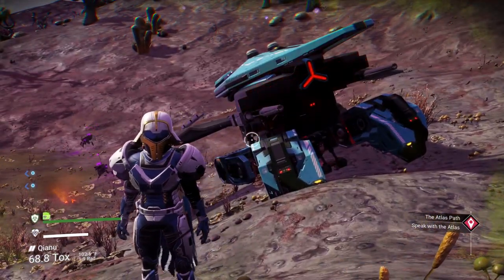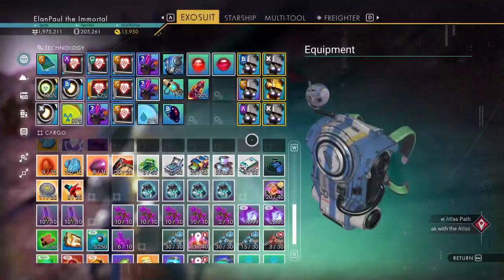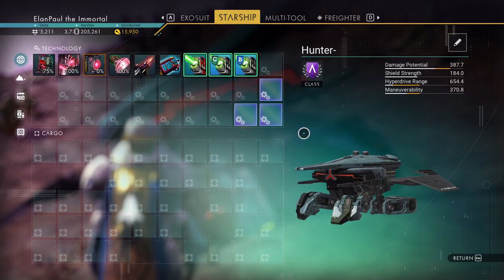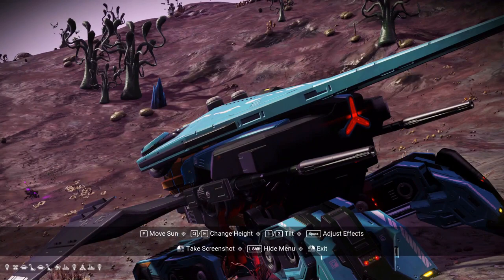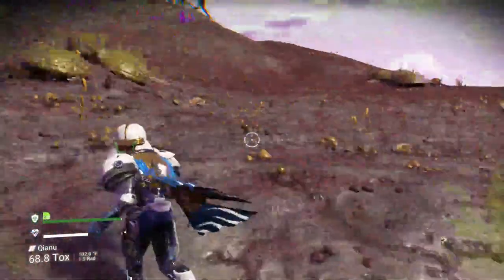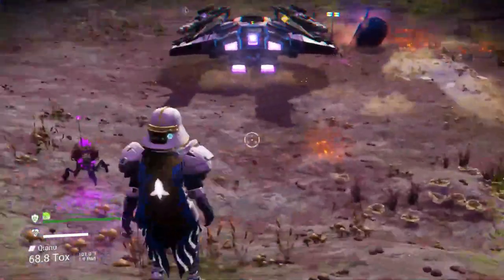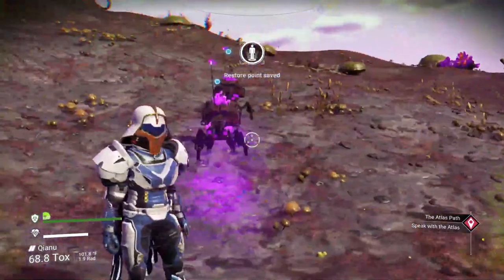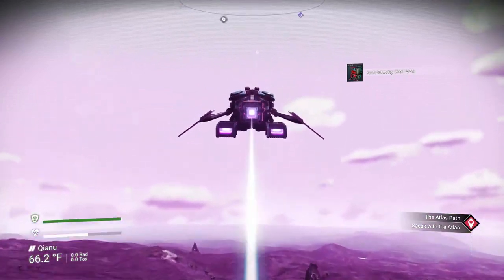No Man's Sky/NMS COOL INTERCEPTOR HUNTER SHIP! - ElanPaul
Hello Travellers! Really short and sweet video on a ship I just found in the Eissentam Galaxy.  This planet has this ship and the Pistol-version of the Multitool.  I am searching the planet now to see if I can find an S Class version of both.

(and sorry for the abrupt ending)